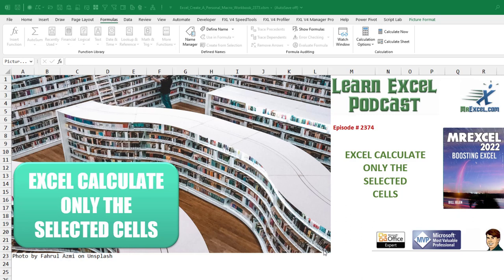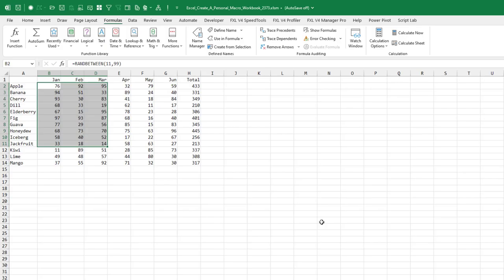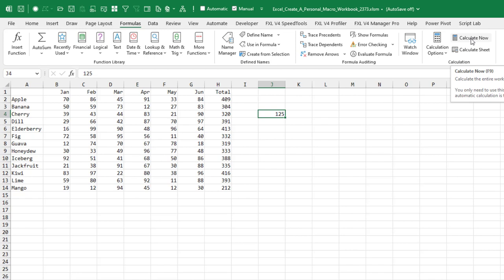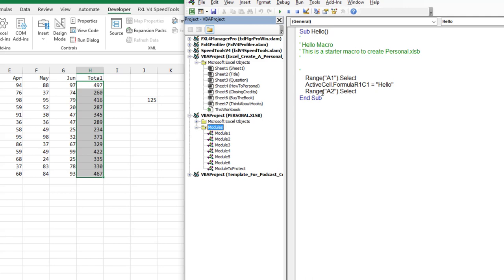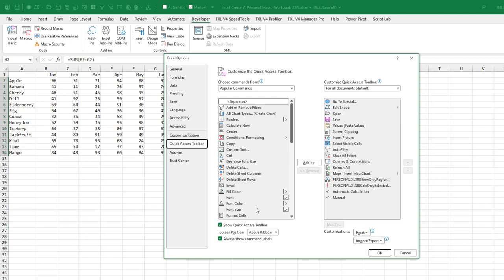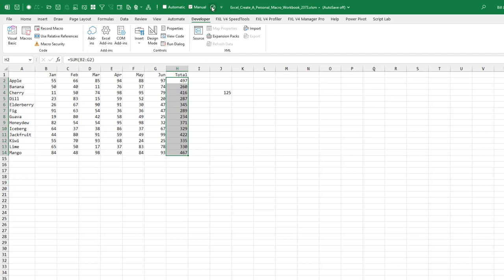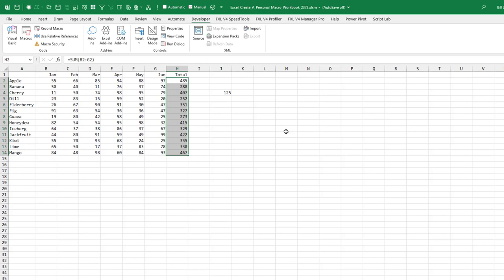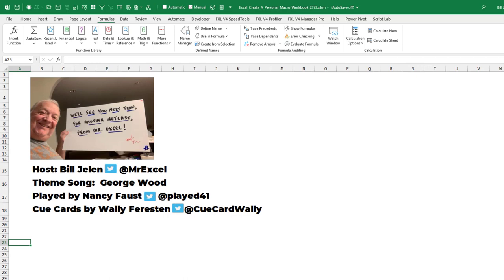Excel - How To Calculate Only The Selected Cells In Excel - Episode 2554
Microsoft Excel Tutorial: Calculate just the selected cells?

Welcome to the MrExcel Podcast, "Excel Calculate The Selection - 2554". In this episode, we will be discussing a unique question posed by one of our viewers, Jennifer. She has a large workbook with multiple sheets and complex formulas, and it takes four minutes to recalculate. However, she noticed that after the four minutes, the totals on the first sheet do not update and she has to recalculate again, doubling the time it takes. This is a frustrating issue that many Excel users may face, but fear not, we have a solution for you.

In this video, I will be showing you a three-line macro that you can add to your Personal Macro Workbook. If you are unfamiliar with the Personal Macro Workbook, be sure to check out our previous video, Episode 2373, where we explain how to set it up. The macro we will be creating will allow you to calculate only the selected cells, saving you time and frustration. We will also be discussing the difference between Automatic and Manual Calculation modes and how to switch between them.

To begin, I have a simple sheet with random numbers and totals on the right-hand side. By default, if we calculate now, Excel will recalculate everything. However, we can change the calculation mode to Manual by right-clicking on Automatic and adding it to the Quick Access Toolbar. This will allow us to make changes without the formulas automatically updating. To update the selected cells, we will need to create a macro. Don't worry, it's only three lines and I will walk you through it step by step.

Once the macro is created, we can add it to the Quick Access Toolbar for easy access. Now, instead of waiting four minutes for the entire workbook to recalculate, we can simply select the cells we want to update and click on our new macro. This will save us time and frustration, especially for those with large workbooks like Jennifer. However, it is important to note that at some point, the entire workbook will need to be recalculated. We will discuss how to do this and why the totals on the first sheet may not update in the video.

I want to thank Jennifer for sending in her question and for all of you for tuning in. I hope this video has helped you save time and improve your Excel skills.

(0:00) Problem: Entire workbook does not recalc
(0:55) Add Manual & Automatic Calculation to QAT
(1:12) Explanation of Manual Calculation Mode
(1:56) Open VBA Editor add use Selection.Calculate
(2:35) Saving Personal.XSLB
(2:47) Adding Macro to QAT in Excel
(3:20) Calculating selection in Excel
(3:50) Broken Workbooks
(5:00) Clicking Like really helps the algorithm

This video answers these common search terms:
how to calculate only the selected cells in excel
calculate highlighted cells in excel
calculate selected cells only in excel
calculate values in a specific cell range excel
selected range calculation in excel
calculating chosen cells in excel worksheet
narrow the excel calculation to the selected range

Jennifer has a huge spreadsheet that takes forever to calculate. After calculating the entire workbook, the totals on SheetA have not updated. This short VBA macro will allow her to calculate only the selected range.